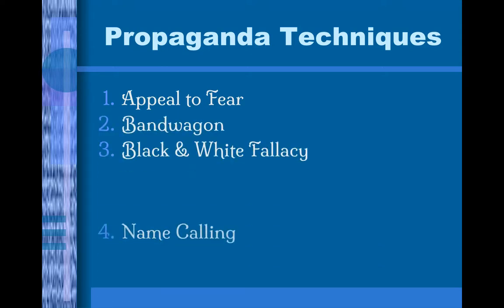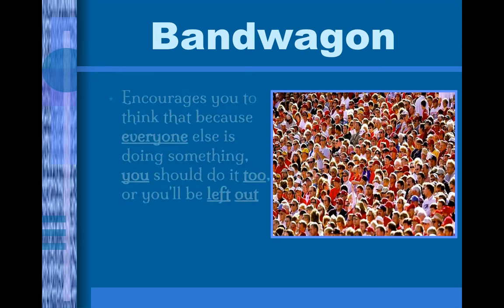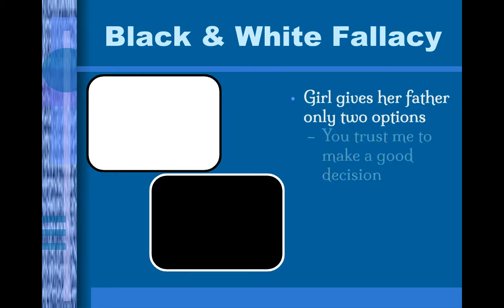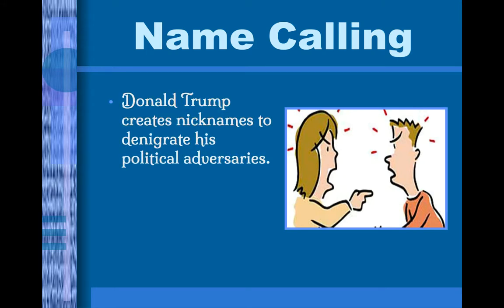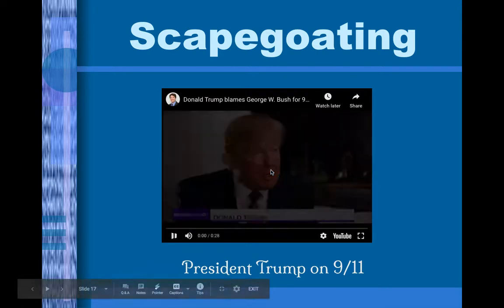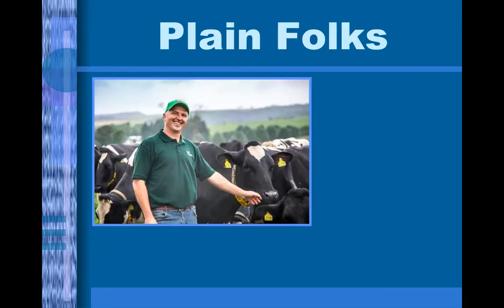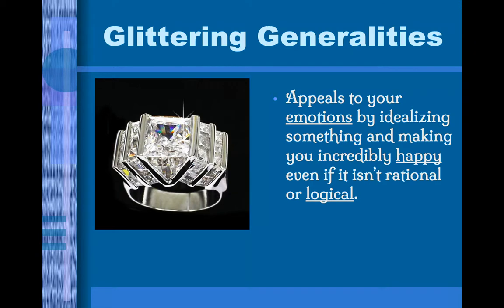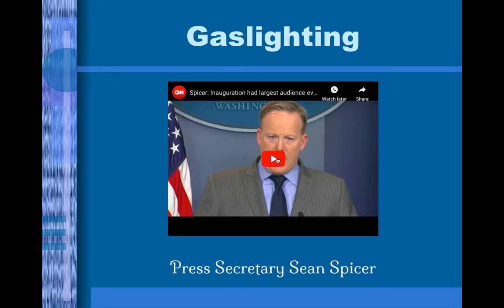Propaganda Techniques with Examples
Watch this video to learn about various propaganda techniques. We will see these techniques in action as we read George Orwell's Animal Farm.